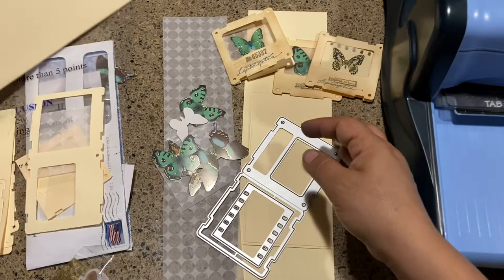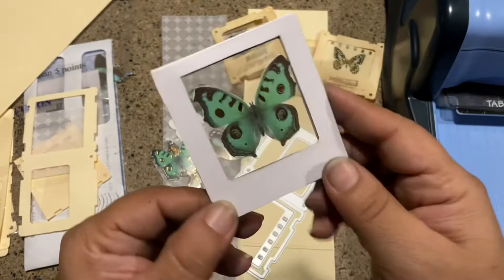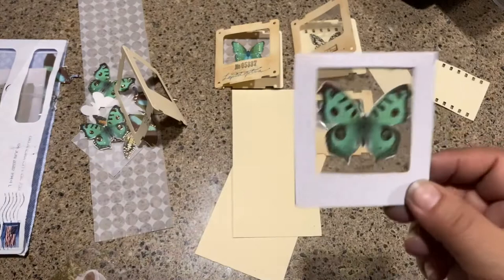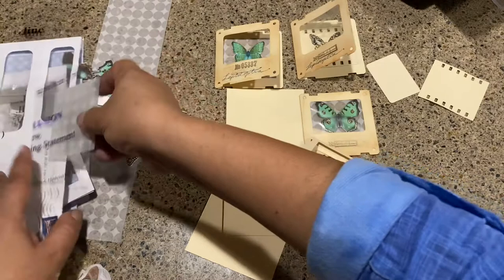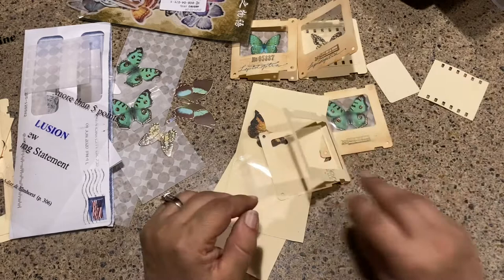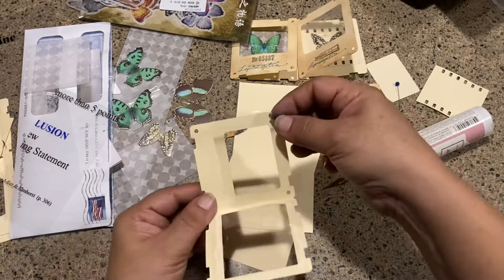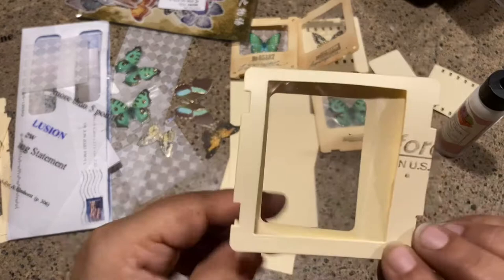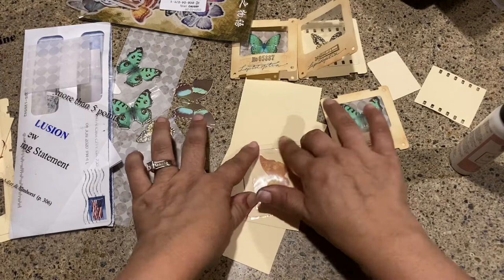Butterfly 🦋 Specimen Cards for Junk Journal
I ordered an inexpensive die cut from Ali Express for these butterfly 🦋 specimen cards.
To keep costs down, I used a Manila folder and kept it simple with precuts of butterfly ephemera. Let me know how it goes!